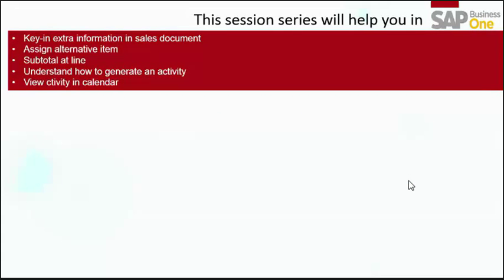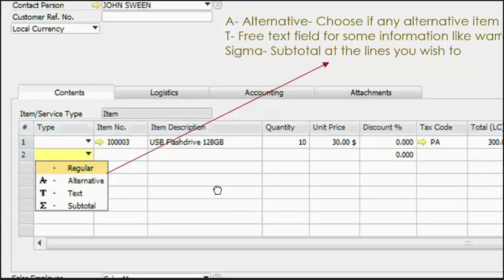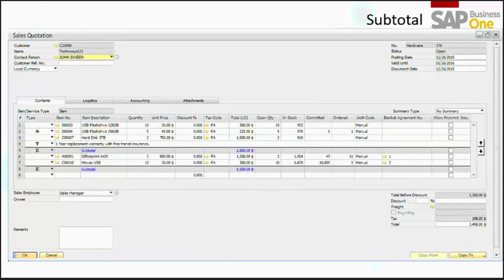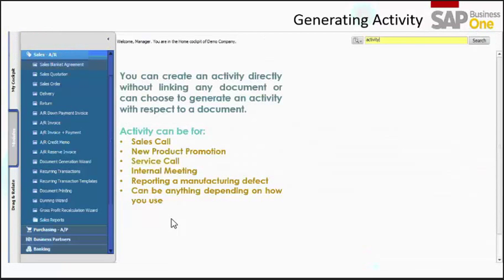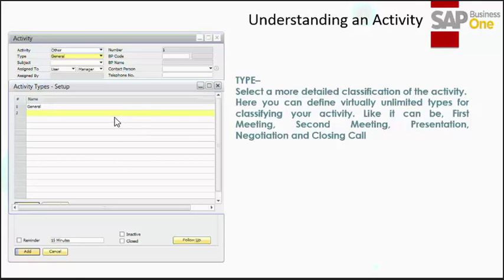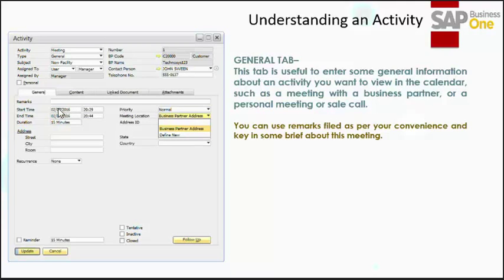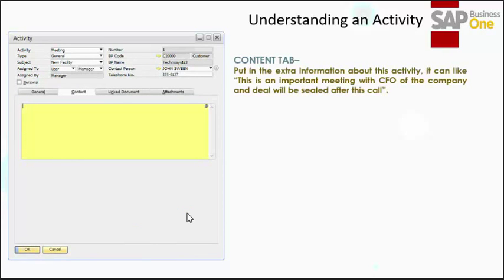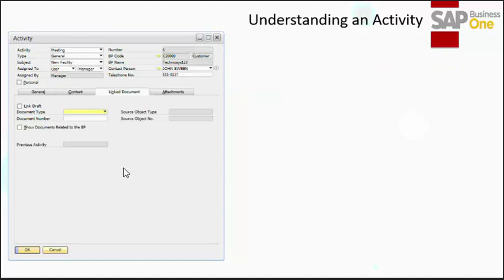SAP BUSINESS ONE | Activity on Sales Document - 01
SALES ACTIVITIES AND OTHER IMPORTANT FUNCTIONS -01
ACTIVITY ON SALES DOCUMENT

Sales Activities,
Key-in extra information in sales document,
Assign alternative document,
How to put an alternative items,
Subtotal at line,
Understanding how to generate an activity,